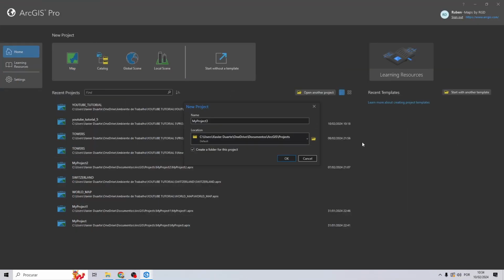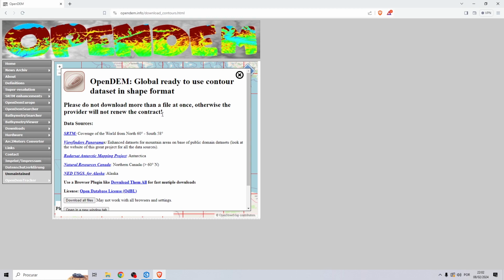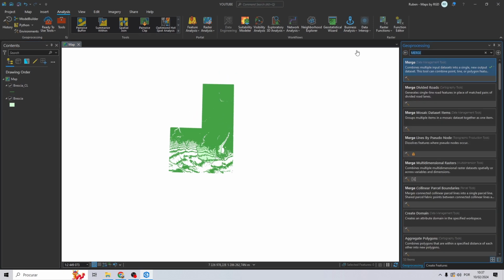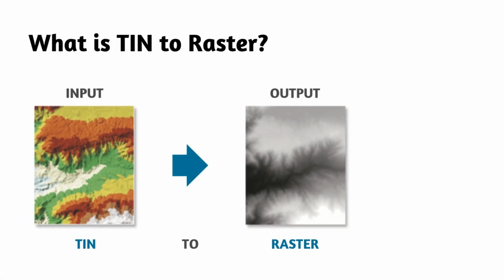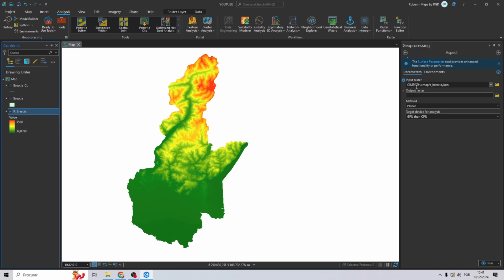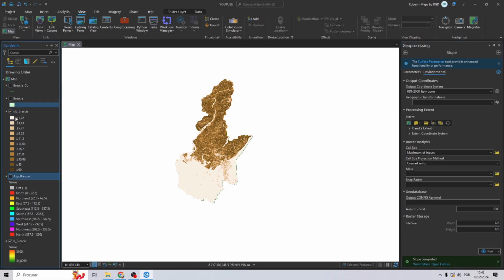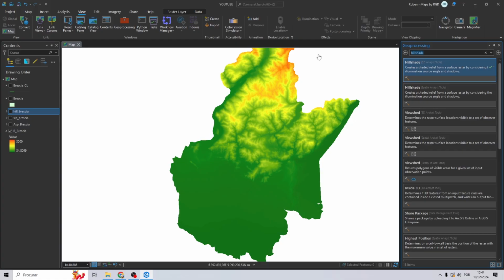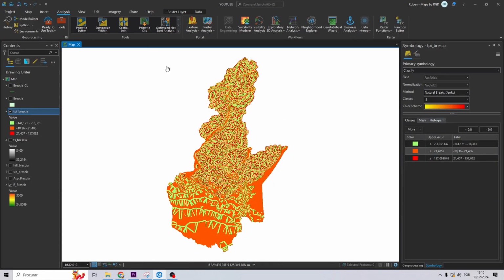SPATIAL ANALYSIS TOOLS IN ARCGIS PRO - TOPOGRAPHIC POSITION INDEX, TIN, TIN TO RASTER, ASPECT, SLOPE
Welcome to an in-depth tutorial on spatial analysis tools within ArcGIS Pro! 🌟 In this comprehensive guide, we delve into the intricate world of geographic information systems, focusing on the picturesque landscapes of Brescia Province, Italy. 🇮🇹

⏰Timestamps
0:00 - Intro
00:30 - Download and import data
04:27 - Create TIN
06:24 - TIN to Raster
07:54 - Aspect
09:29 - Slope
10:50 - Hillshade
11:52 - Topographic Position Index (TPI)
14:25 - Outro

Download Contour Lines
Create TIN
TIN to Raster
Aspect
Slope
Hillshade
Focal Statistics
Minus

Join me as we navigate through fundamental techniques, starting with downloading contour lines and seamlessly transforming them into a TIN (Triangular Irregular Network) using the powerful Create TIN tool. 🛠️ Watch closely as we unveil the process of converting a TIN to a raster, unlocking a world of spatial possibilities. 🌐

But that's not all! Explore the breathtaking terrain of Brescia Province as we craft captivating visualizations with aspect, slope, and hillshade analyses. 🏔️ Witness the transformation of raw data into visually stunning representations that breathe life into your GIS projects. 🎨

To finish, we delve deeper into advanced techniques, harnessing the power of focal statistics and the minus tool to craft a topographic position index. 🔍 Uncover the nuances of spatial analysis as we dissect the landscape, revealing hidden insights and patterns. 🌄

Whether you're a beginner eager to explore the world of GIS or a seasoned veteran seeking to enhance your spatial analysis skills, this tutorial offers a wealth of knowledge and practical insights. Join me on this journey as we unlock the secrets of spatial analysis, one tool at a time. 🌟